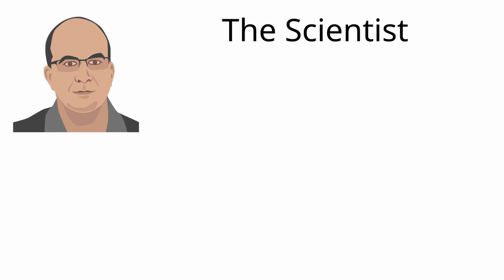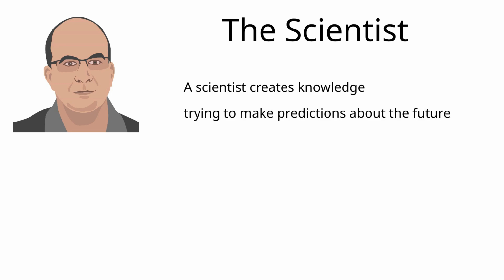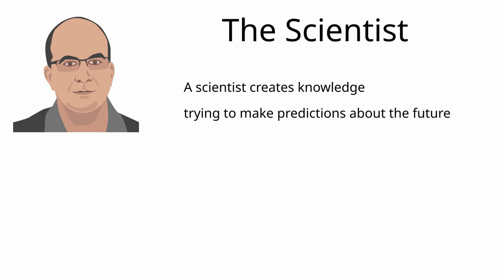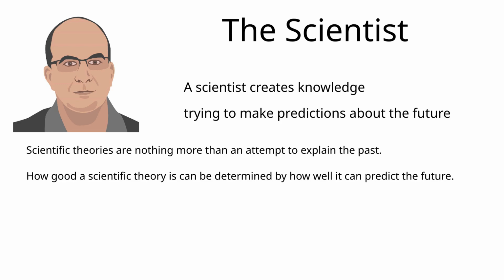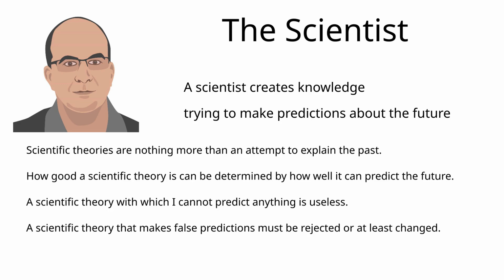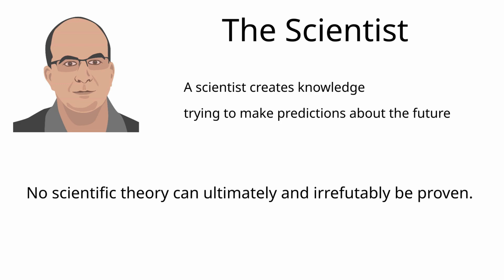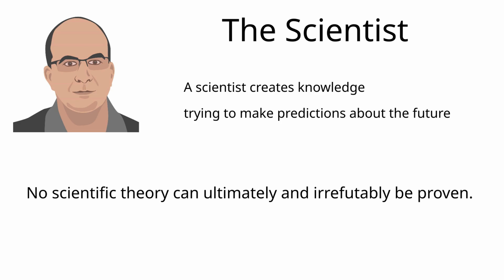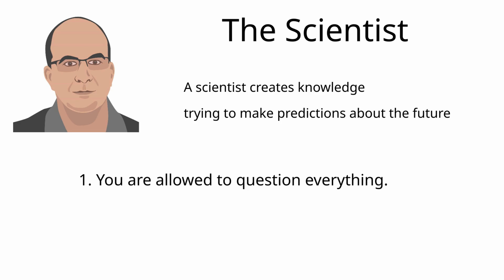How science works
Here on my channel you can find a lot about science.

    Why do we do science?
    What is science?
    How do you do science?